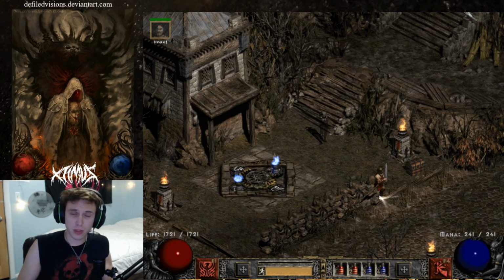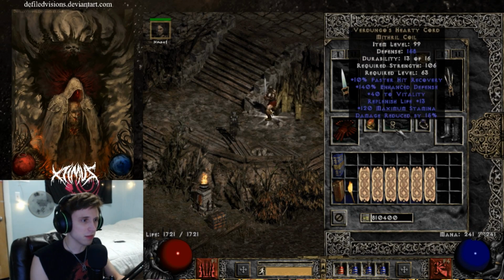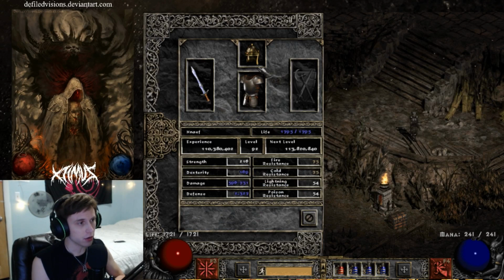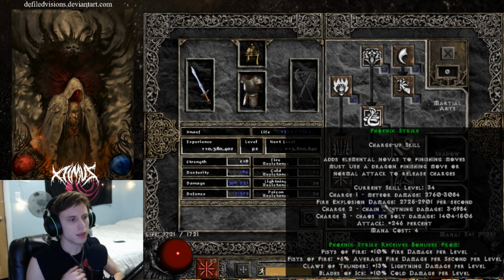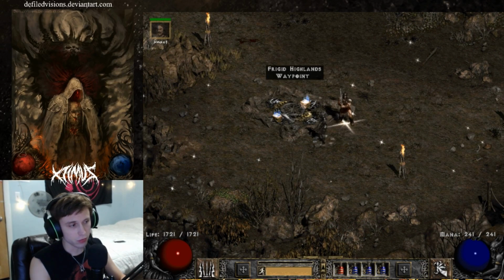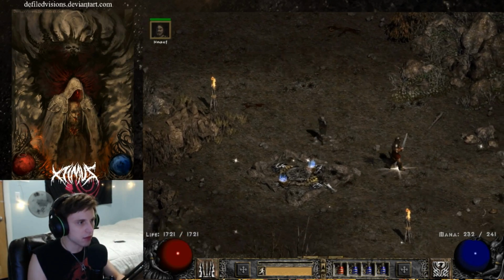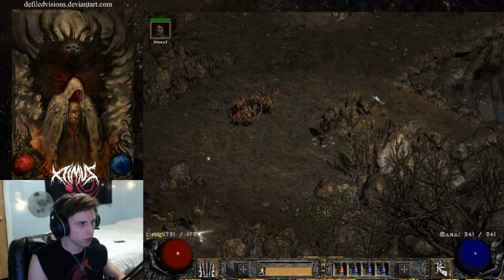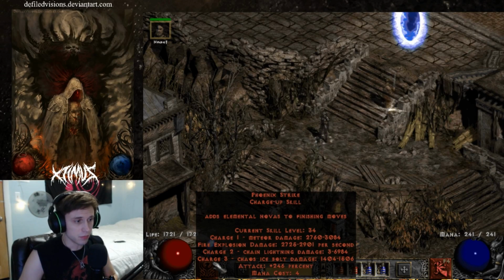Natalya Full Set Walkthrough - Diablo 2 - Xtimus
Video Contents:

0:49 Intro & Items
7:36 Skills
13:12 Gameplay Tutorial
16:48 Gameplay Start
21:10 Phoenix Strike Explained
22:50 Outro

Assassin Guide:
Items:
Weapon: Natalya
Weapon 2: Jade Talon
Armor: Natalya
Boots: Natalya
Helmet: Natalya
Gloves: Dracs
Amulet: Angelic
Ring: Angelic
Ring 2: Raven Frost
Belt: Dungos
Assassin Torch:
Martial Arts GCS

Mercenary "Act 5"
Weapon: Lawbringer
Armor: Treachery
Helmet: Crown of Thieves

Skills:
Martial Arts:
20 Phoenix Strike
20 Fists of Fire
20 Claws of Thunder
20 Blades of Ice
1 Dragon Flight
1 Dragon Claw

Shadow Disciplines:
1 Burst of Speed
1 Claw Mastery

Traps: None